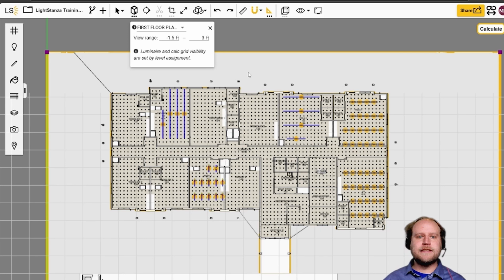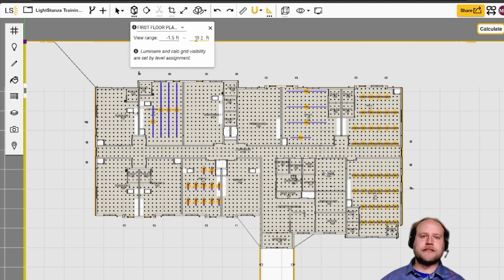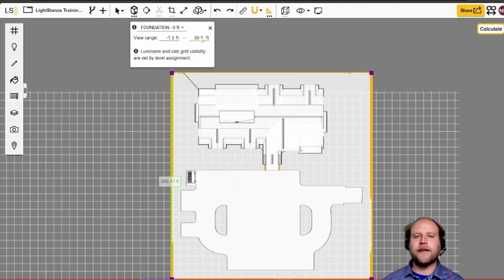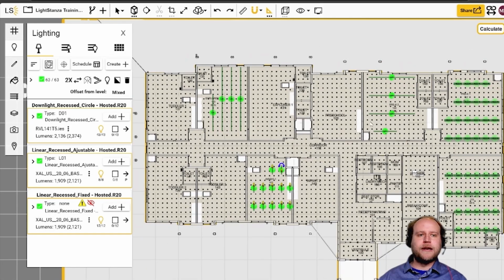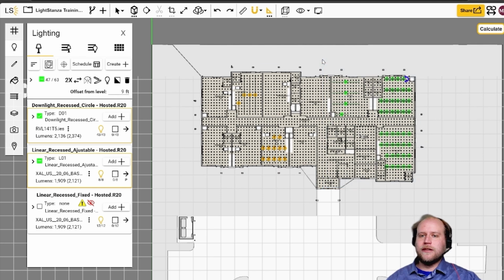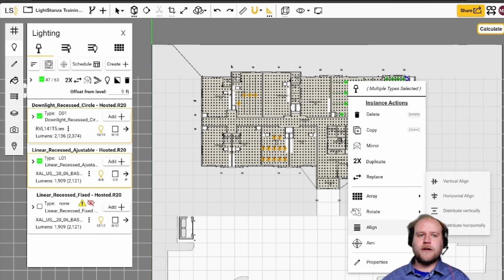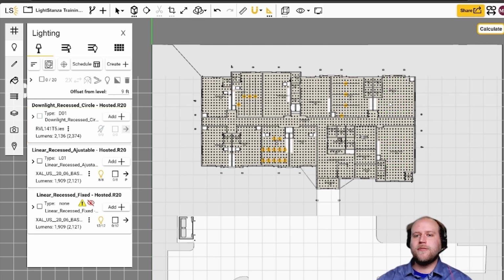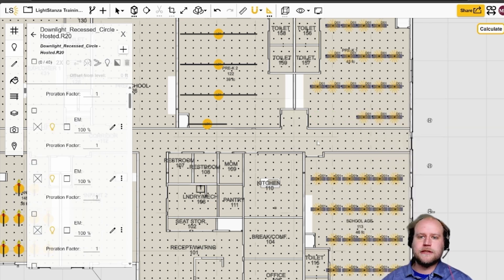Tutorial: Luminaire Adjustments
Overview of how to manage levels and luminaires in LightStanza.

0:09 View Range vs Level Visibility in LightStanza

1:25 Luminaire Level Management and Reassignment

2:38 Luminaire Selection Techniques

3:00 Selecting luminaires via the Lighting Panel

3:35 Overview of the Luminaire Instance Manager